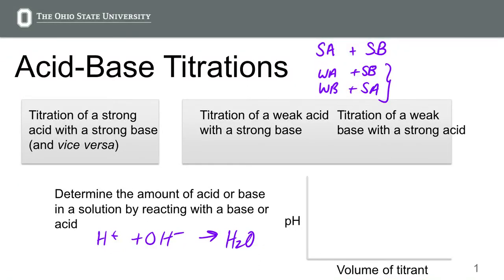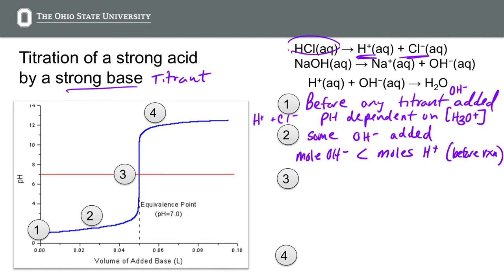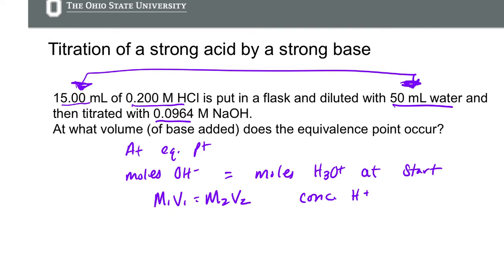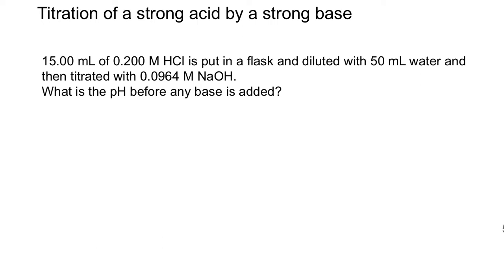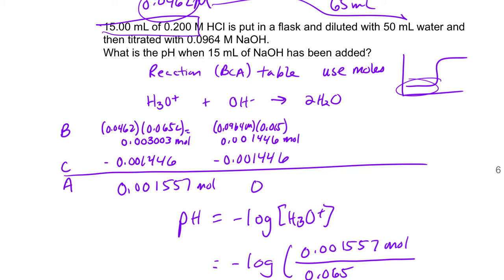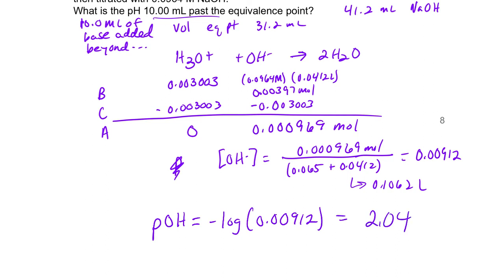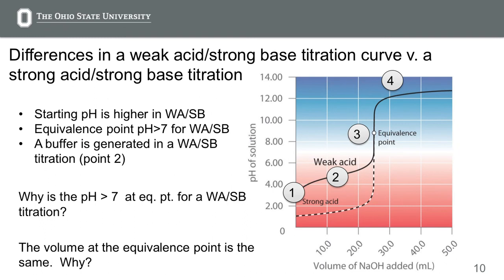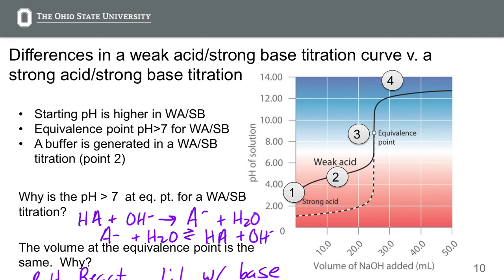October 19, 2022